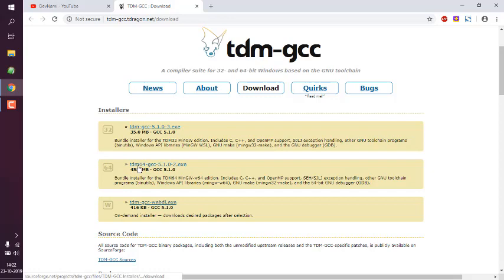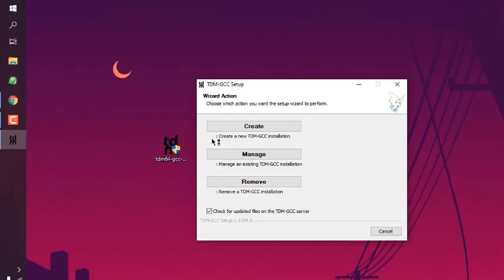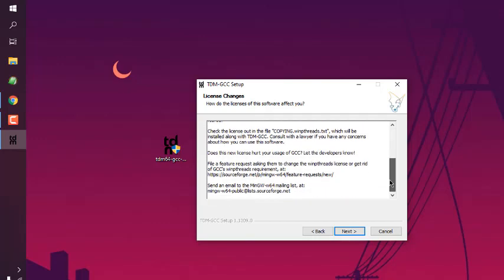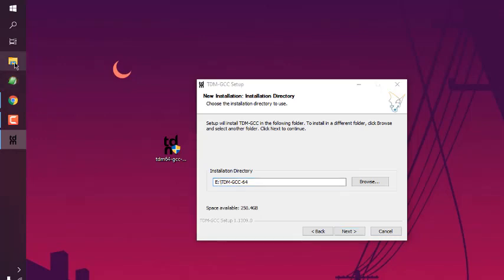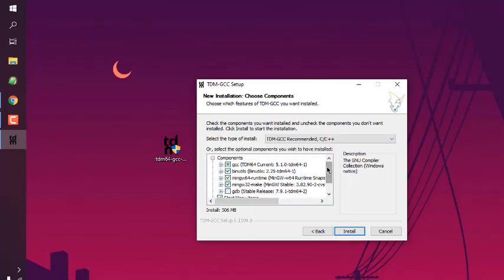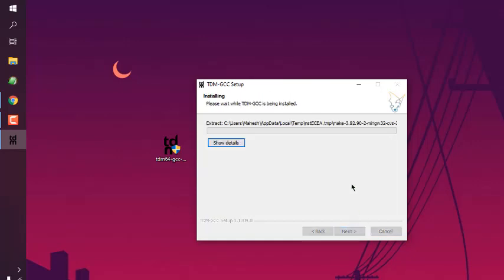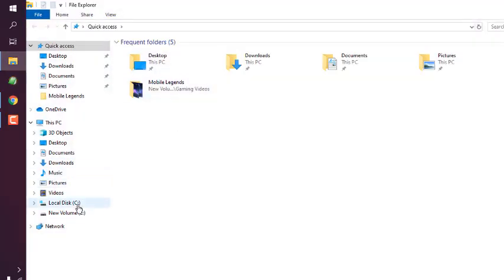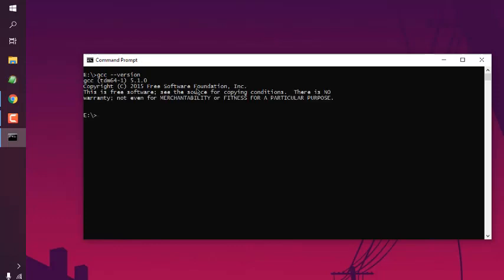GCC - How to install GCC C & C++ Compilers on Windows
Learn How to install GCC C & C++ Compilers on Windows. How do I download gcc on Windows 10. How to Install the Latest GCC on Windows.